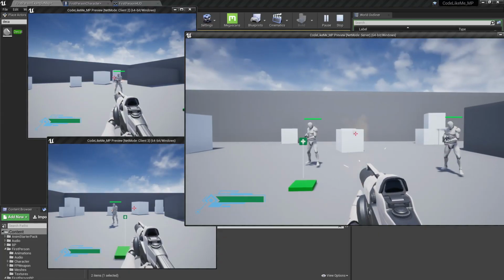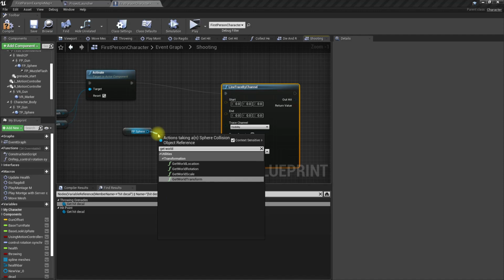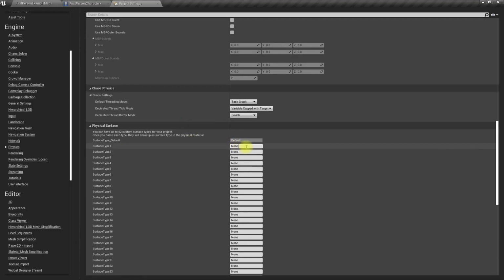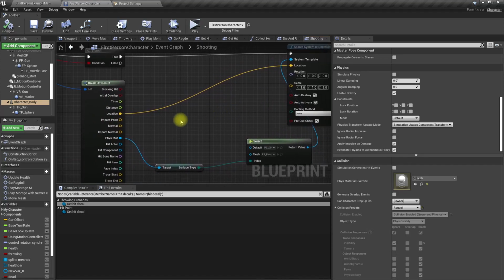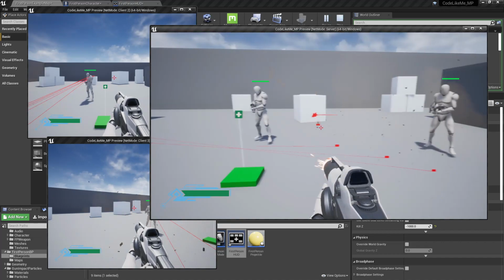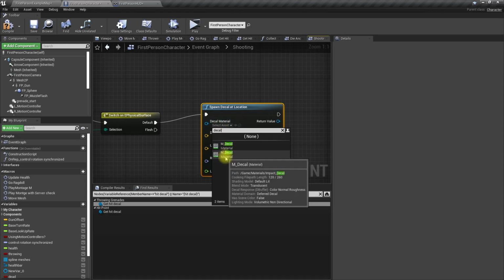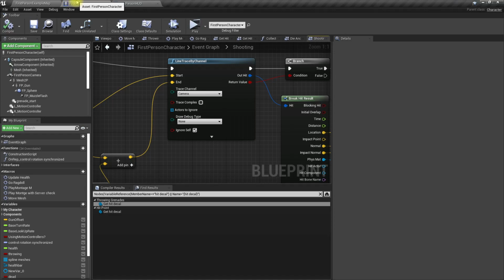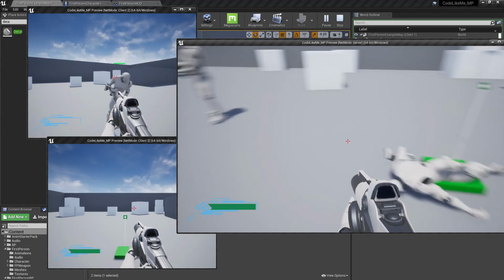Unreal Multiplayer FPS #15 - Bullet Impact Replication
In this episode of the unreal engine multiplayer first person shooter series, I am going to continue with the line trace based first person shooting replication system. Today, focus will be how to replicate bullet impacts. If bullet hit a character, it should spawn a blood particle or if hit on another surface, some other type of a particle should be spawned based on the surface type. Also, there should be a damage decal too. And both of these damage decal and the particle should be replicated. Also, if a character is hit, that character should take damage.